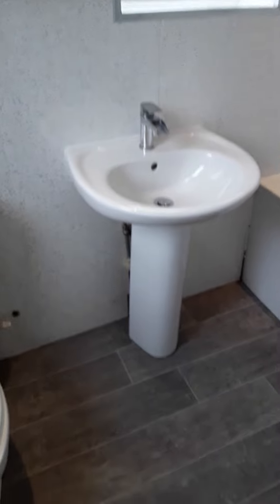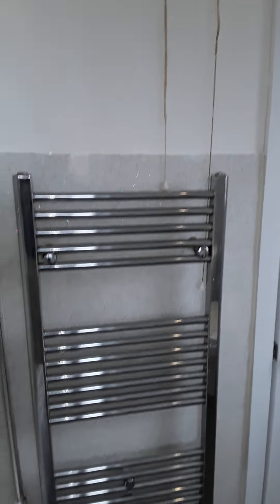70 Gloucester, DH8 7LN, End Terraced House, 3 Beds, £575 PCM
This lovely end of terrace property is new to the market. This house briefly comprises of a lounge, modern fitted kitchen/diner, three bright bedrooms and a family bathroom. Externally, the house has gardens to the front and side of the property with a paved area and enclosed garden to the rear. Close to local amenities, supermarket, schools, colleges and public transport routes into the city centre this house is perfect for a busy family or working professionals.

- THREE BRIGHT BEDROOMS
- FAMILY BATHROOM
- MODERN FITTED KITCHEN
- GARDENS TO THE FRONT, SIDE AND REAR OF THE PROPERTY
- ON STREET PARKING
- CLOSE TO PUBLIC TRANSPORT ROUTES
- EXCELLENT RATED SCHOOLS NEARBY
**PETS ACCEPTED - RESTRICTIONS MAY APPLY**

FEES ARE AS FOLLOWS:

HOLDING DEPOSIT WILL BE REQUIRED UPON APPLICATION - 1 WEEKS RENT (if successful this can be included as part of the first month's rent or reimbursed) Please note: this will be withheld if any relevant person (including any guarantors) provides false or misleading information on the application form, causes delays or withdraws during the referencing process.

DEPOSIT - 5 WEEKS RENT

FIRST MONTHS RENT UPFRONT PRIOR TO MOVE IN